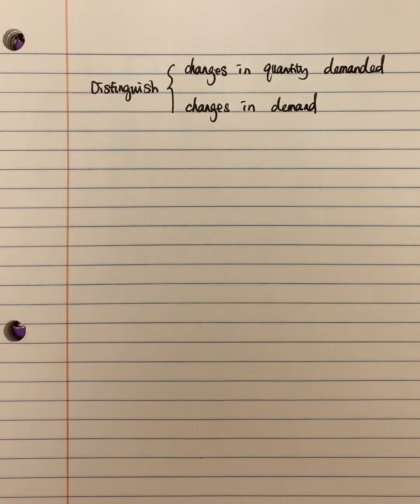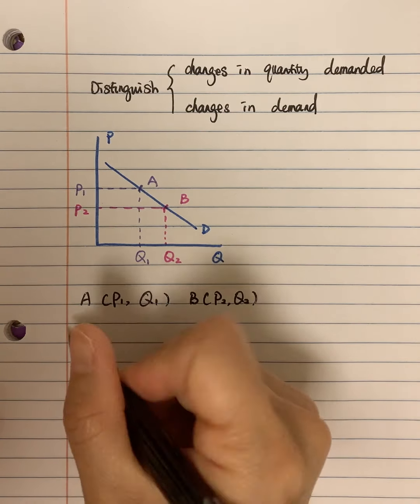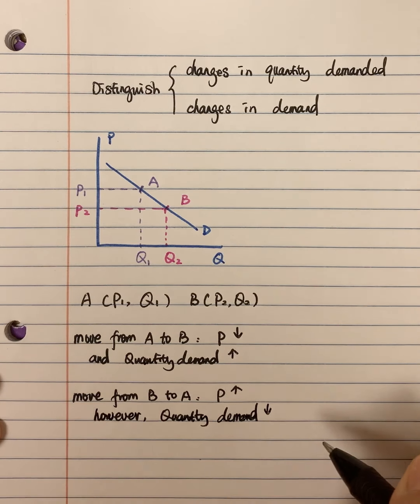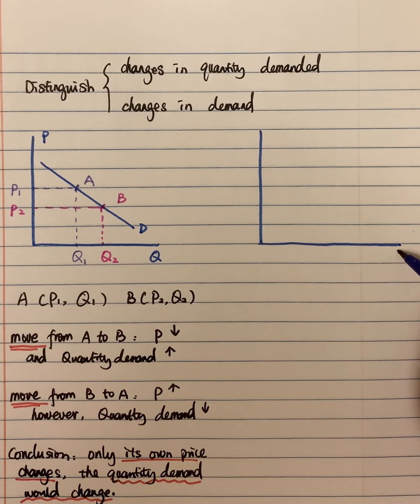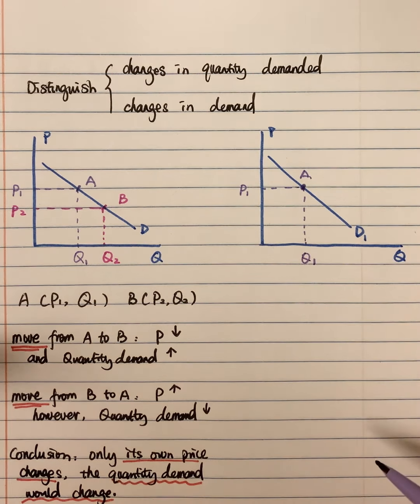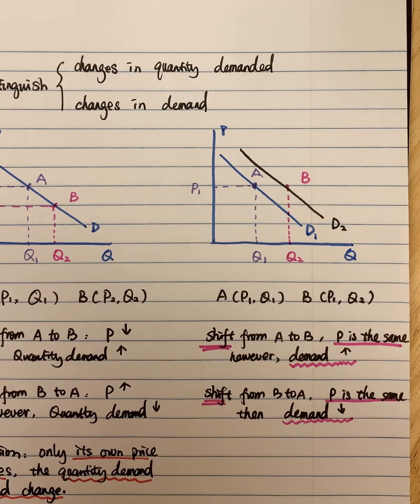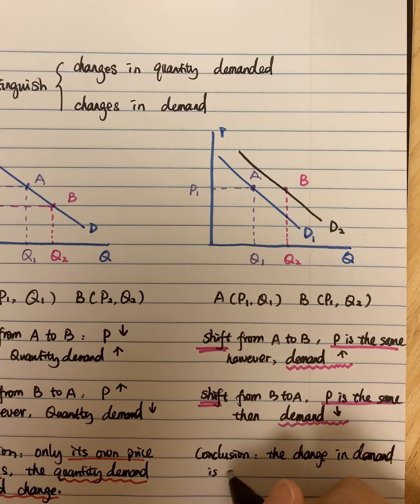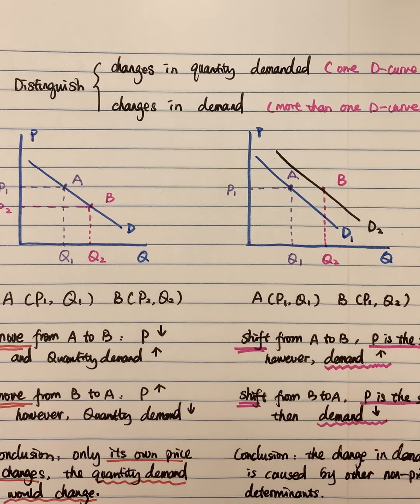How to distinguish quantity demanded and demand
This video is about how to distinguish quantity demanded and demand